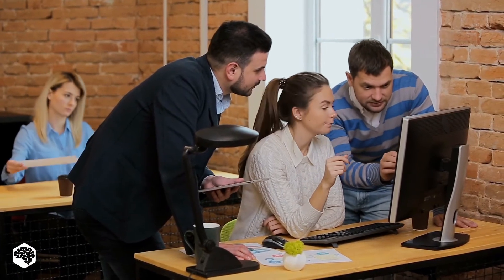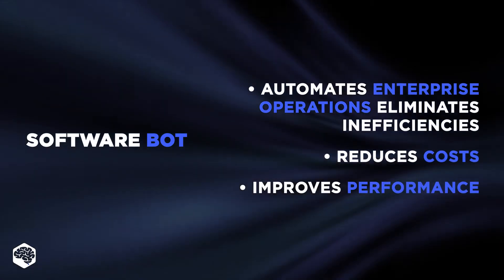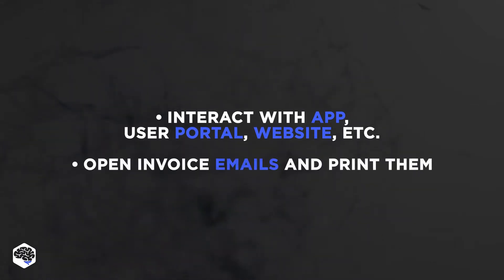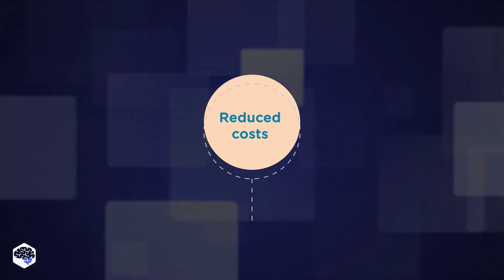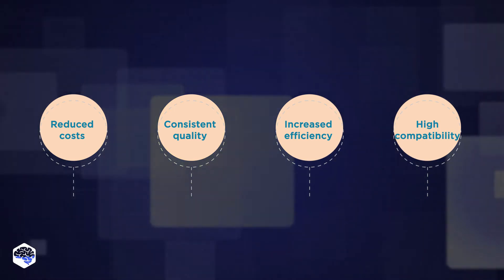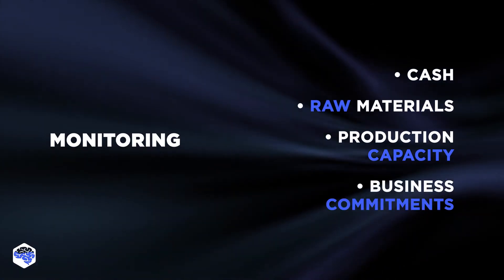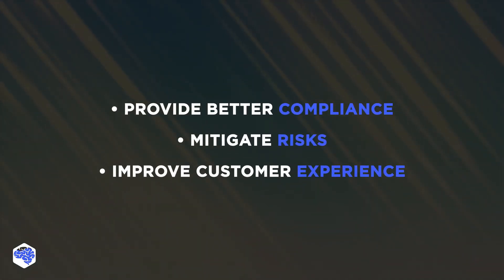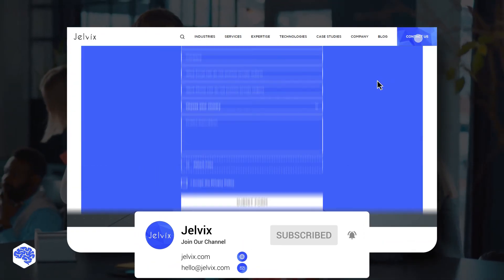Are Robots Coming for Your Job? Demystifying RPA and Its Impact on the Workforce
We'll discuss robotic process automation and its main use cases. Find out how RPA is used in Human Resources, Manufacturing, and Retail.

▶ About this video:
Robotic process automation, or simply RPA, involves a software bot to automate enterprise operations, eliminating inefficiencies, reducing costs, and improving organizational performance.

Modern RPA systems offer tools that partially or fully automate human activities. These kinds of tools cut a lot of time out of regular tasks, freeing staff for more creative jobs and up-skilling.